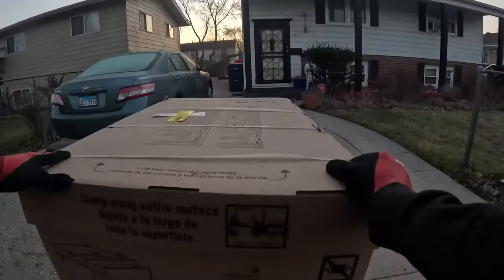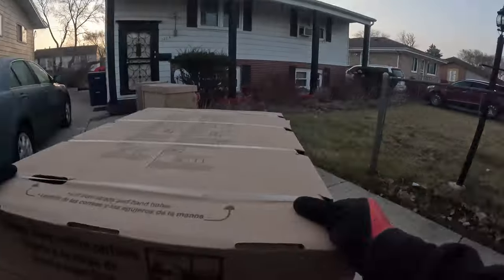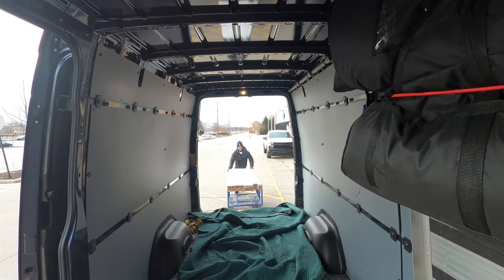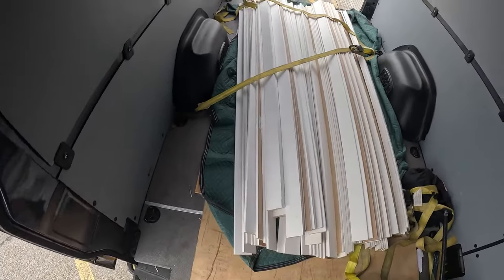Increase Your Income in 2024! 💰💰 How To Make the MOST Money with Gig Apps!!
CODE: WSSV1

⬇️ 🛍 Items I Use To Make My Deliveries Easier 🛍 ⬇️

Upside Link: This free app gets you cash back on gas!